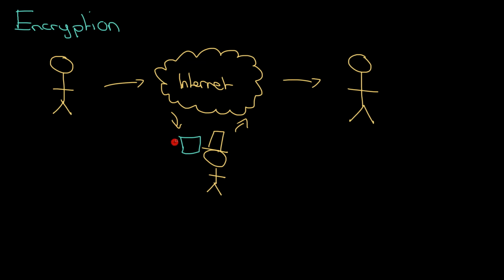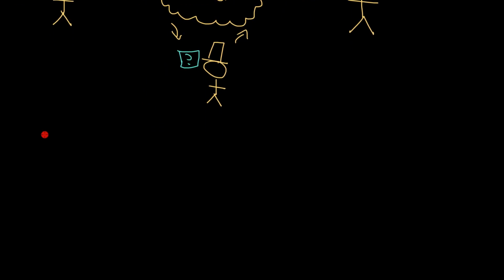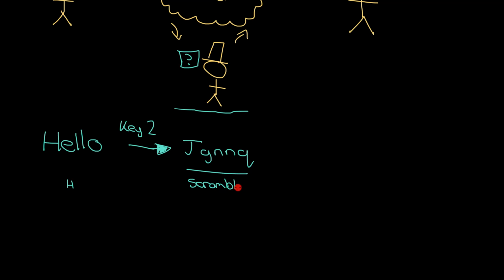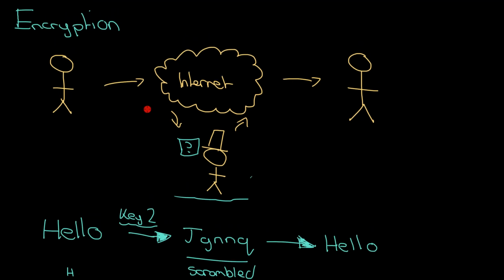1.3.2 Encryption - Revise GCSE Computer Science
Revise why we use encryption to protect our data when sending it over a network for GCSE Computer Science.  If we didn't it could be intercepted and read by others!
0:00 Why we need encryption
0:38 What is data interception
1:16 Simple encryption example
2:24 Decryption example